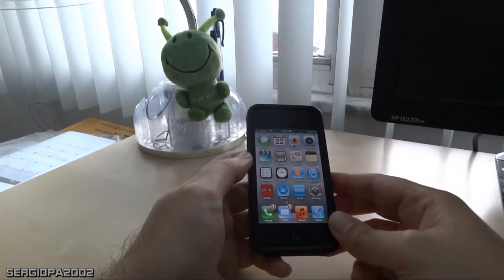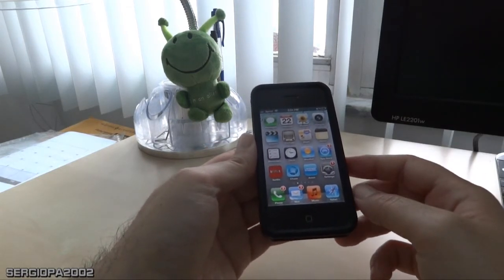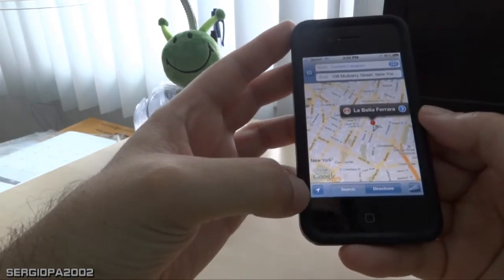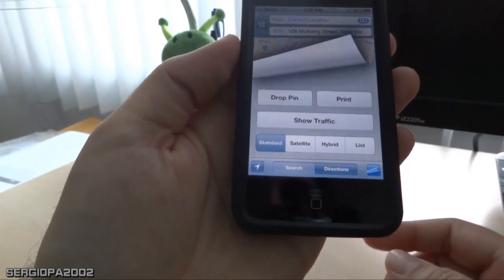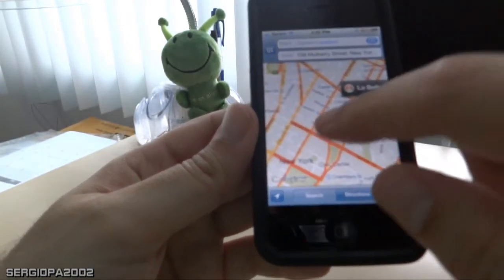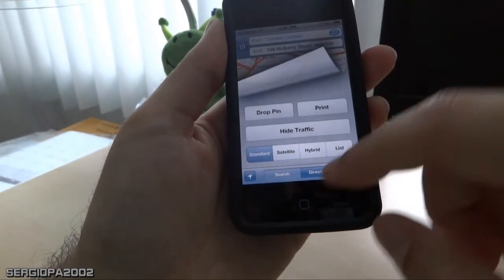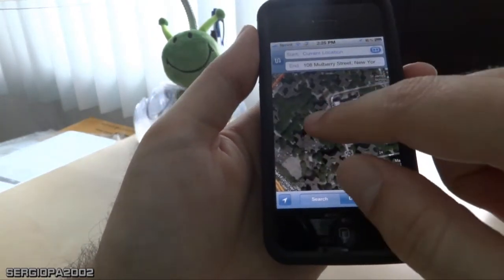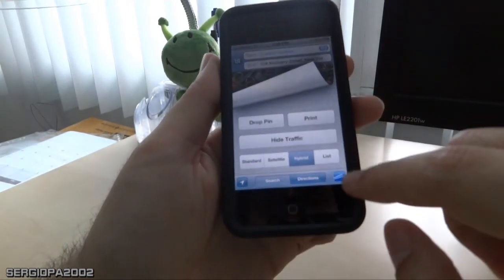Iphone tips & tricks: How to know and get real time traffic conditions on your iphone maps app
Hello friends, on this video I comment on how easy is to get real time traffic status and information using the iphone maps app. It is an amazing feature that lies kind of out the radar under an option in the maps app.